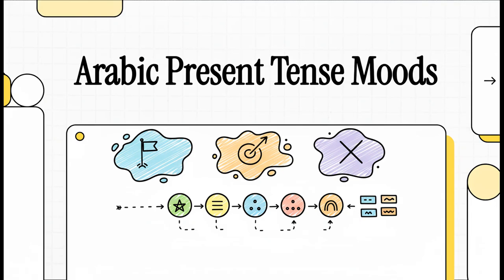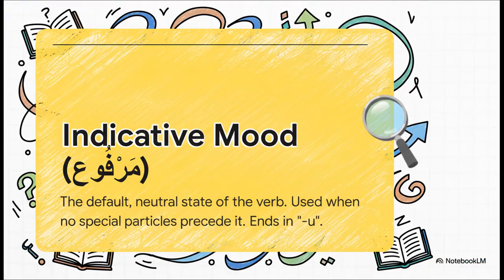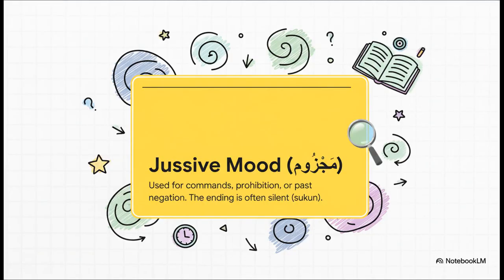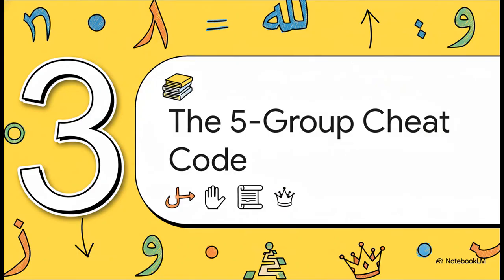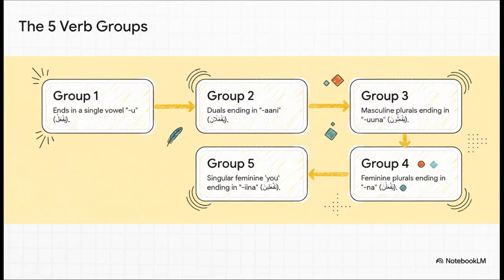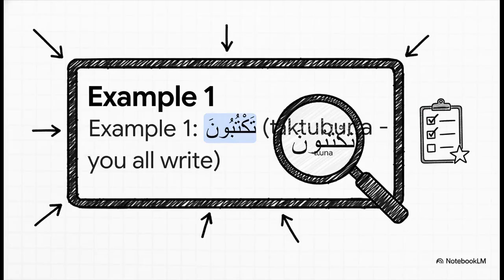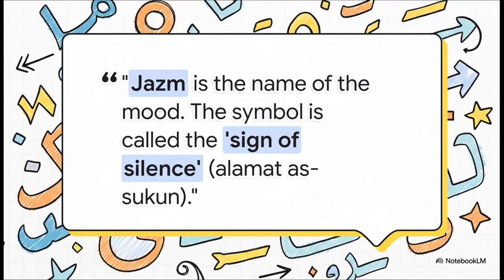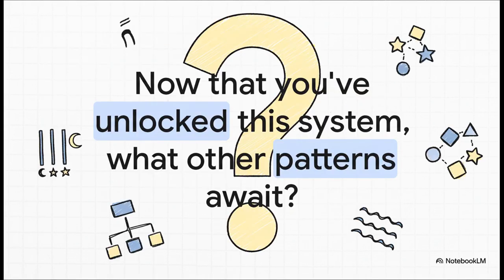Changes in Fe'l Mudari (Rafa, Nasb, Jazm) | AI Summary of Teacher Farooq Ahmed's Class #34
I'rab of Fe'l Mudari (States of the Verb)

⚠️ AI DISCLOSURE:
📌 IN THIS EPISODE (CLASS #34):
In this AI-generated summary, we cover a critical concept: Just like nouns have states (Rafa, Nasb, Jarr), the Present Tense Verb (Mudari) also changes its state.
Key Takeaways Covered:
• The 3 States of Mudari:
1. Rafa: The default state (usually ending in Damma or Noon).
2. Nasb: The Accusative state (Light).
3. Jazm: The Jussive state (Lightest).
• How they change: The rules of "Dropping the Noon" (Noon A'rabi) in the Dual and Plural forms.
• Note: Unlike nouns, verbs do not have a "Jarr" state.